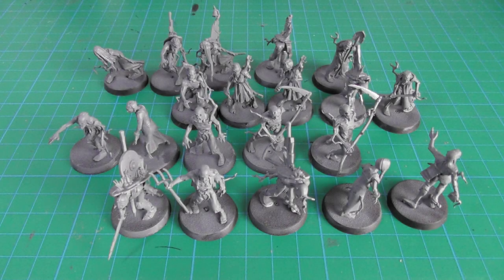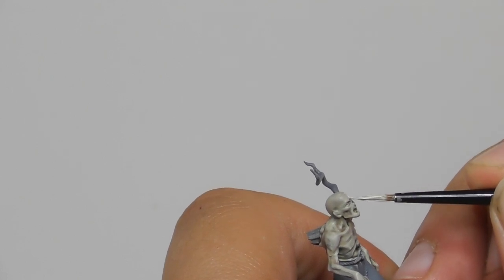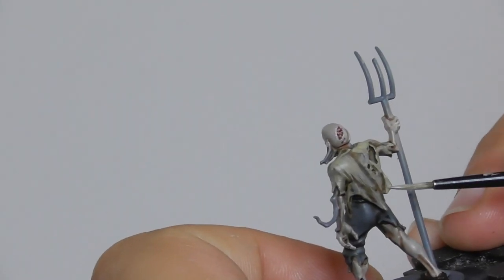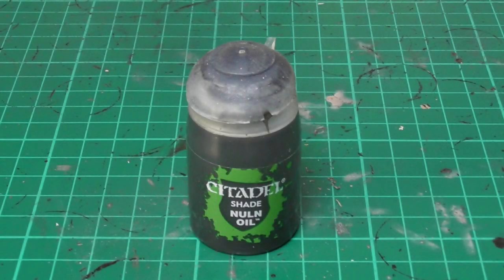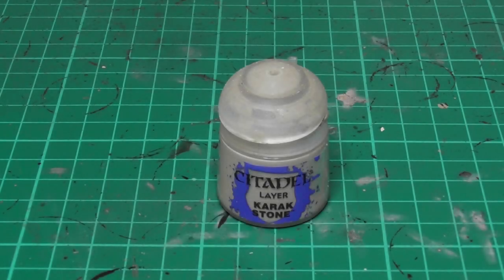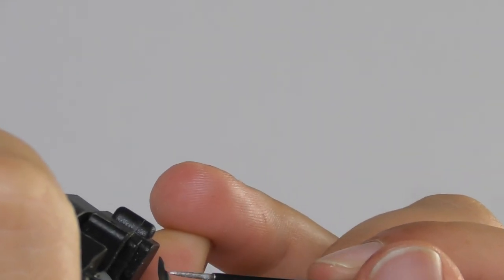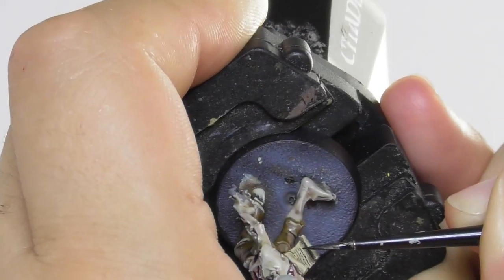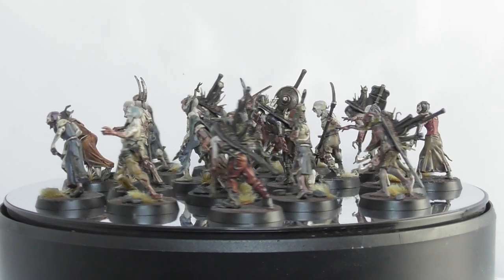How to paint Deadwalker Zombies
Hello everyone!

At long last, another painting tutorial is here! In this video I am going to show you how to paint Dreadwalker Zombies. I really got inspired from World of Warcraft the Undead race colour schemes and also the famous Resident Evil 2-3 remake, with their amount of details and different variations of Zombies was also for me another great inspiration. I hope you like them!
I know I have disappeared for a while, I am really busy with the ongoing real life problems and I have very little free time to actually sit down and edit the videos, but soon this will change! In the meantime please enjoy this tutorial video!

Cheers!

Colours
Dawnstone     Mechanicus Standard Grey
Rakarth Flesh     Ionrach Skin
Drakenhof Nightshade     Lahmian Medium
Athonian Camoshade     Reikland Fleshshade
Stormvermin Fur     Bugmans Glow
Cadian Fleshtone     Deepkin Flesh
Wraithbone     Agrax Earthshade
Carroburg Crimson     Flayed One Flesh
Daemonette Hide     Ardcoat
Khorne Red     Steel Legion Drab
Morghast Bone    Doombull Brown
Wazdakka Red     Administratum Grey
Zandri Dust    Baneblade Brown
Mournfang Brown    Screaming Skull
Dryad Bark    The Fang
Deathworld Forest     Nuln Oil
Seraphim Sepia   Gorthor Brown
Druchii Violet     Slaneesh Grey
Rhinox Hide    Ushabti Bone
Abaddon Black    Karak Stone
Eshin Grey    Ulthuan Grey
Warpfiend Grey    Leadbelcher
Balthasar Gold     Typhus Corrosion
Vallejo Dark Rust    Stormhost Silver
Scycorax Bronze    Ogryn Camo
Naggaroth Night

00:00 - 00:47 - Intro, Colours
00:48 - 13:28 - Different skintone variations, bones and eyes
13:29 - 25:30 - The clothes and fabricks
25:31 - 30:29 - The roots, wood details and ropes/ strings
30:30 - 32:11 - The guts and brains
32:12 - 40:29 - The hair variations
40:30 - 46:25 - The metallic details
46:26 -01:01:37 - The Gravestones and other details
01:01:38 - 01:03:14 - Outro, finished models, self promotion